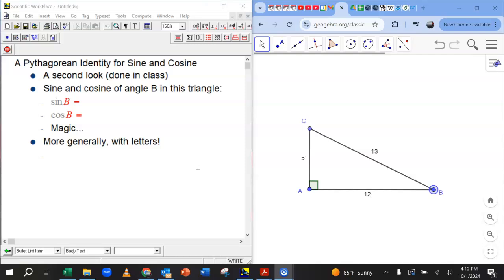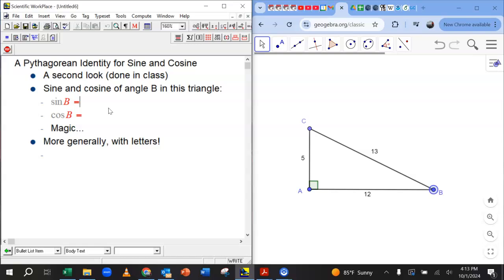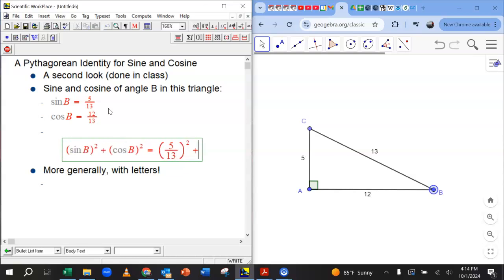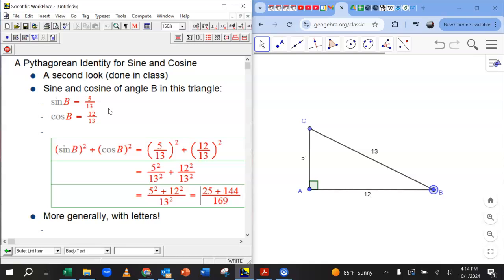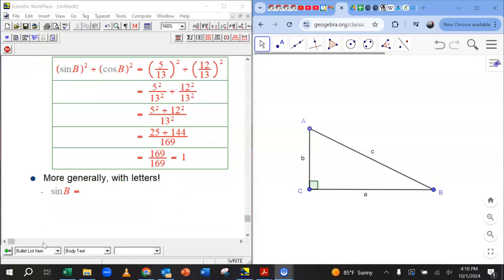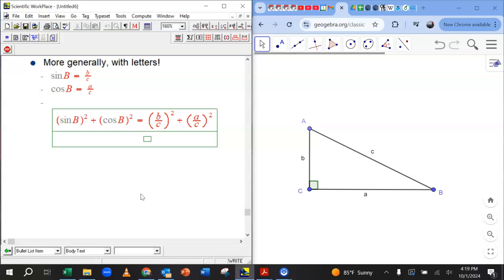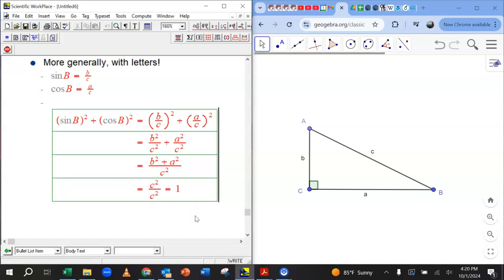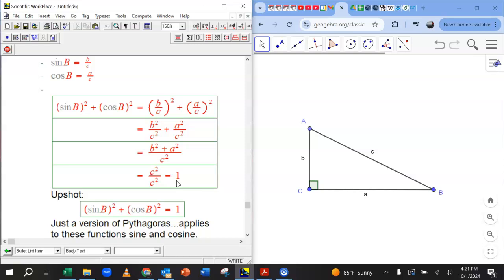Pythagorean Identity Derivation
Deriving the most important identity involving sine and cosine, first with a numerical example in a right triangle, then with variables.